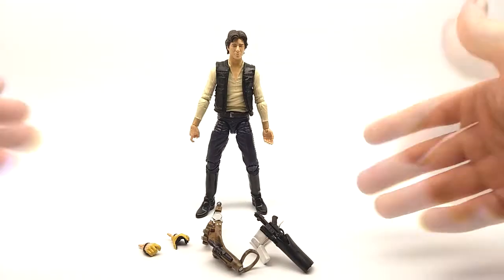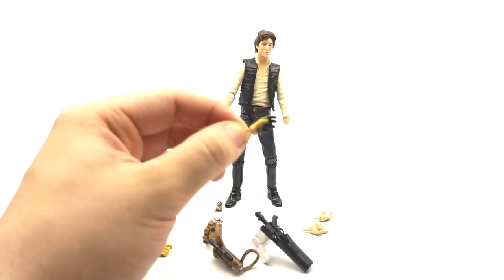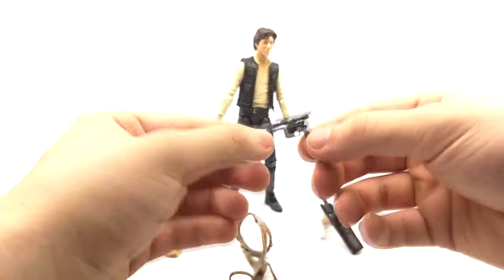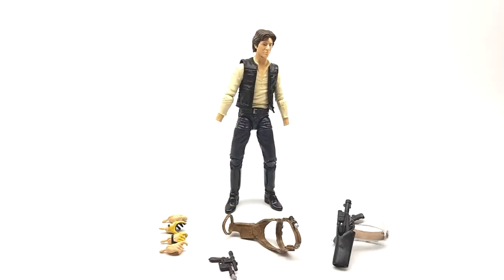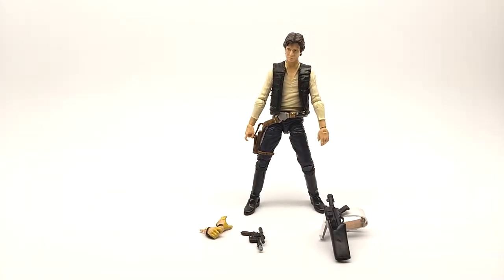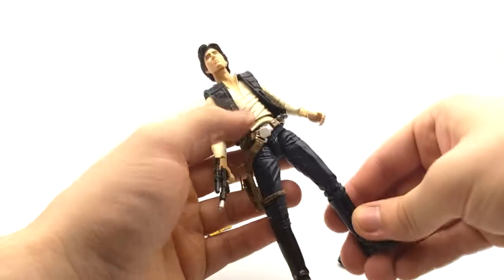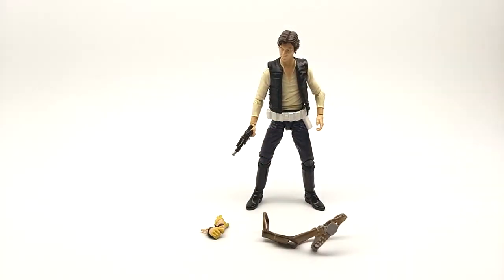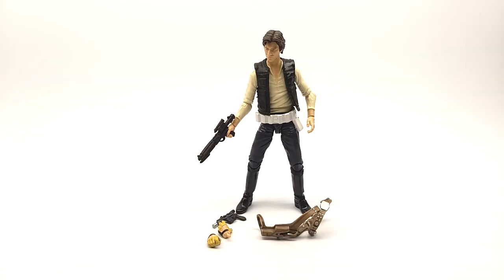Star Wars Black Series 6" 2014 #08 A New Hope Han Solo Figure Review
Hi guys, today I am looking at the Han Solo  figure from the Black Series 6" figure line. Hope to do a review of either Dragon Ball, Marvel, or Star Wars everyday so if you want to see anything in particular I'll do my best to get a review in the works, thanks for watching.

Review of the Day #37.